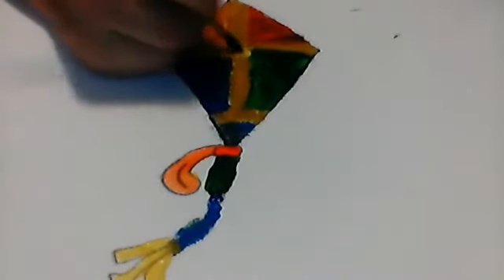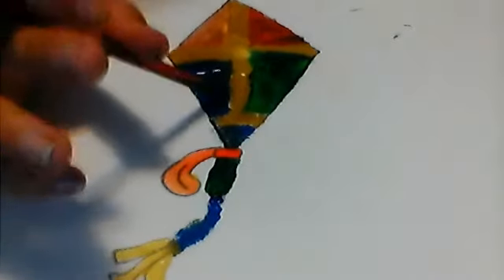Ahh | DPG MESS UP